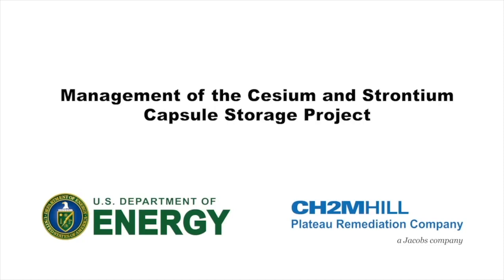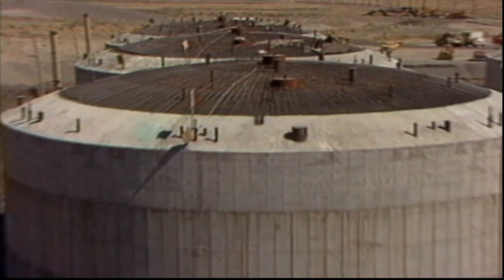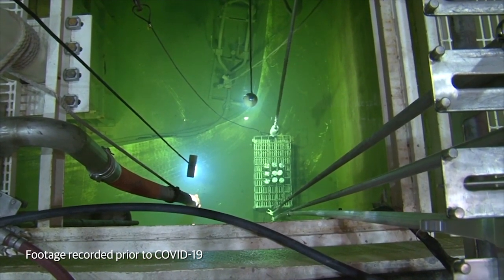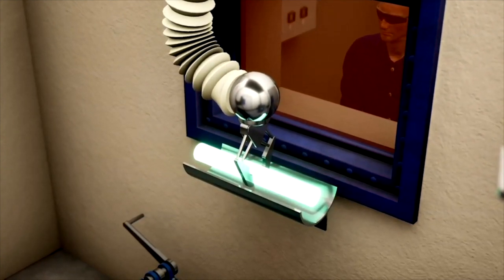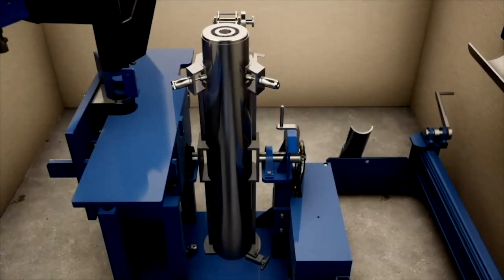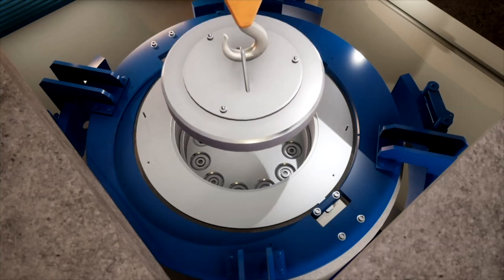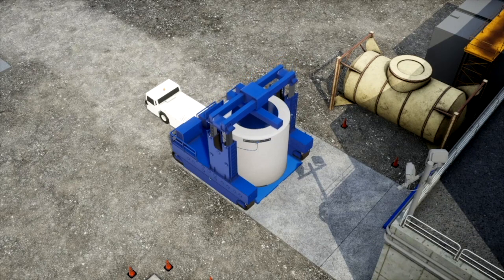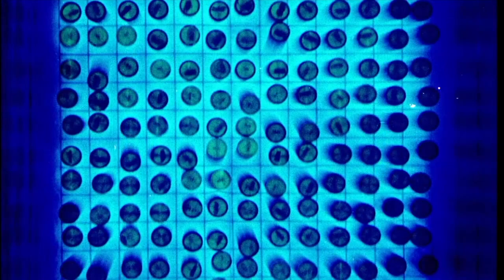Cesium and Strontium Capsule Relocation Animation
CH2M HILL Plateau Remediation Company workers recently broke ground on the site of a future dry cask storage pad for 1,936 radioactive cesium and strontium capsules. The capsules are currently in a safe configuration in an underwater basin at the nearby Waste Encapsulation Storage Facility. Transferring the capsules to dry storage in stainless steel and concrete casks reduces the risk of a radioactive release in the unlikely loss of water from the basin. Check out this animation to learn more about this critical risk reduction project.